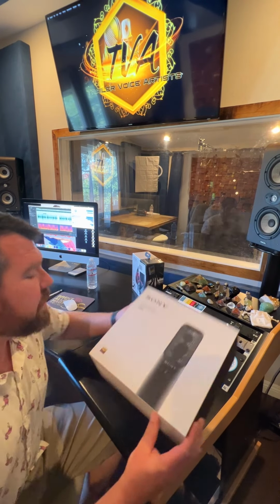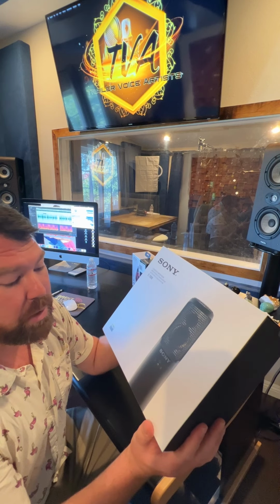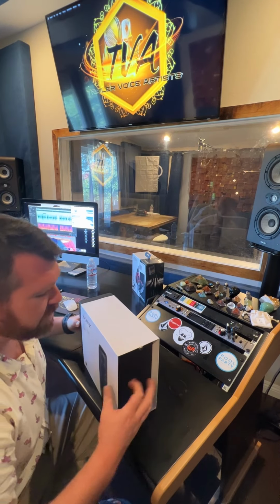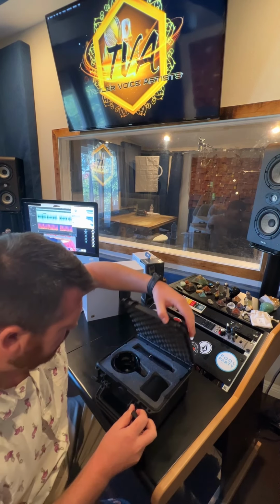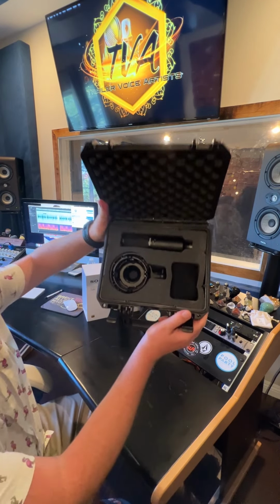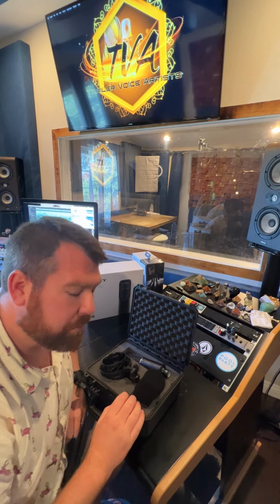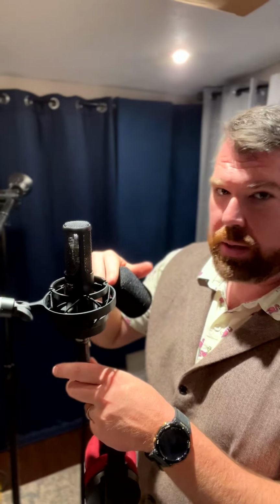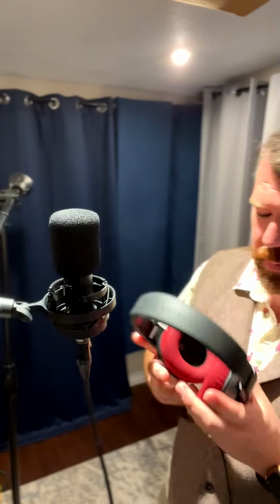Sony C100 Microphone